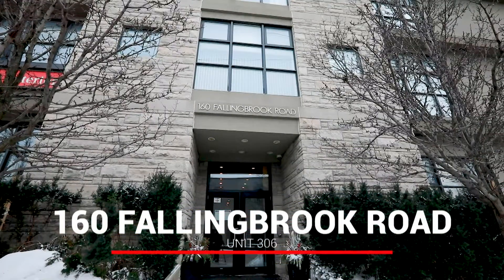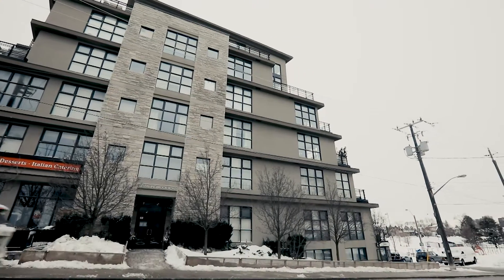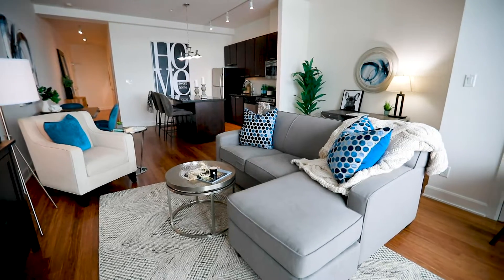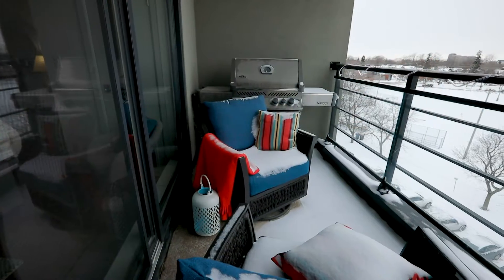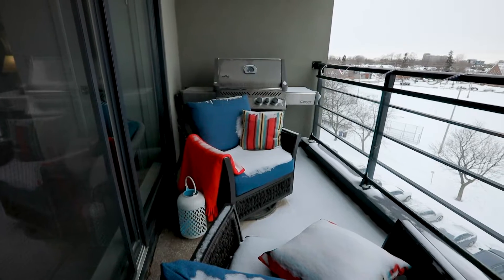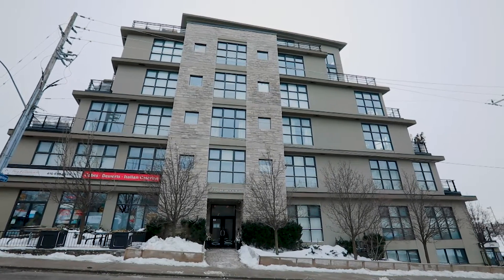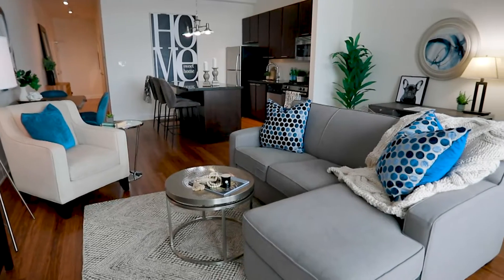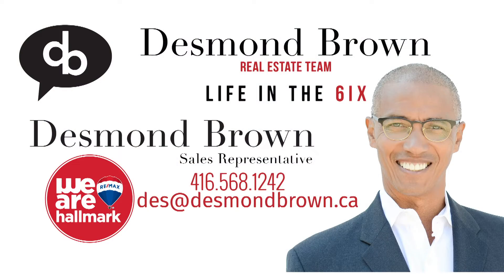Desmond Brown Real Estate 160 Fallingbrook Road Unit 403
Welcome to 160 Fallingbrook Road
This is a beautiful boutique building with just 5- floors, located in the Hunt Club-Fallingbrook area.
Unit 306 is a wonderful, spacious open concept suite that spans more than 800 square feet.
This unit has many fantastic upgrades such as bamboo floors, a large primary bedroom with wall-to-wall built-in cabinets, a modern kitchen with stainless steel appliances and granite countertops, a gas burning fireplace. a walkout to a gorgeous balcony that has a gas barbecue hookup - and of course this amazing unobstructed view of Blantyre Park
The unit also comes with it's own private parking spot and locker
This area of Kingston Road where the building is located is bustling, with many great amenities that include restaurants, specialty shops, green space, and a short stroll to the Beaches.
For a private appointment to view this beautiful unit, please get in touch or call your agent.